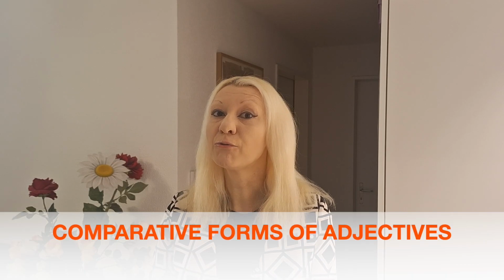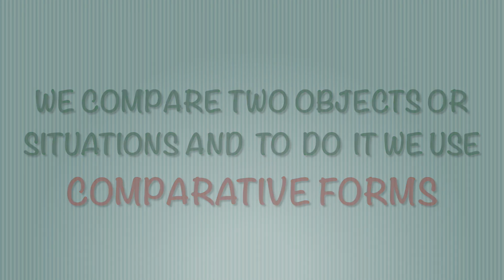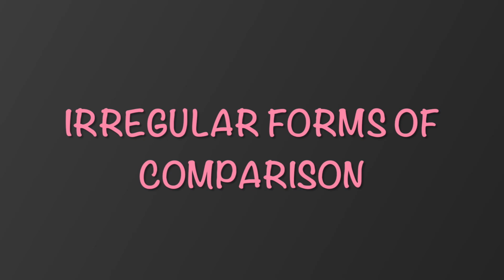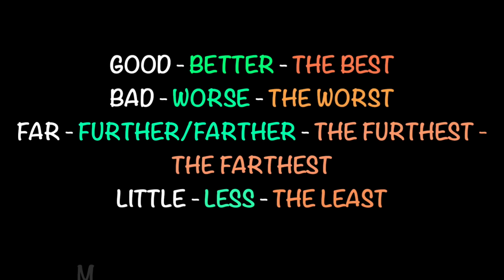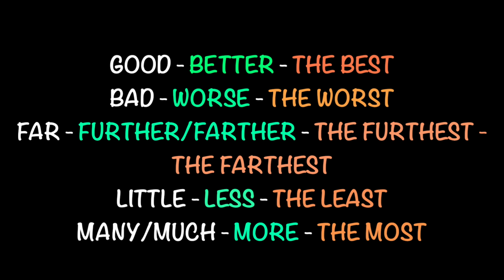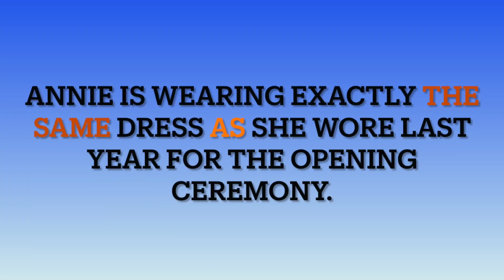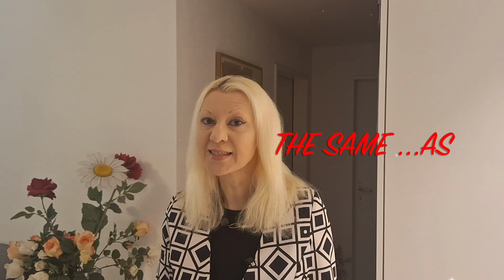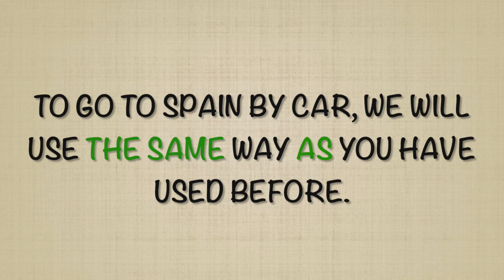Adjectives. Comparative forms of adjectives. What are they?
In this video, I'm talking about adjectives. What are they? What do we use them for? I'm also talking about comparative and superlative forms of adjectives,  their irregular forms and the other phrases that help us show  differences and similarities. Double comparison is included. I hope you'll enjoy this video.